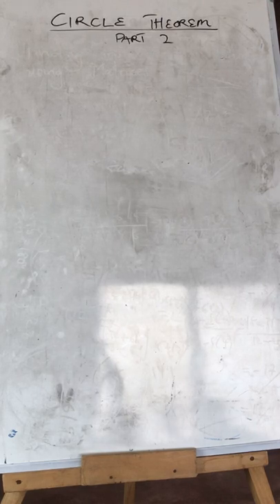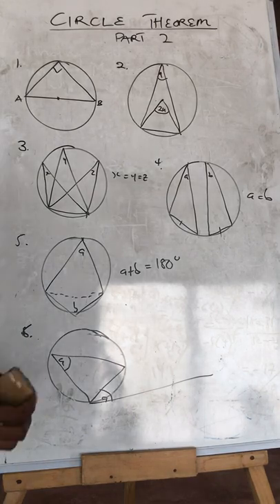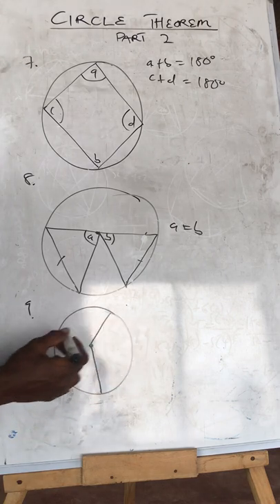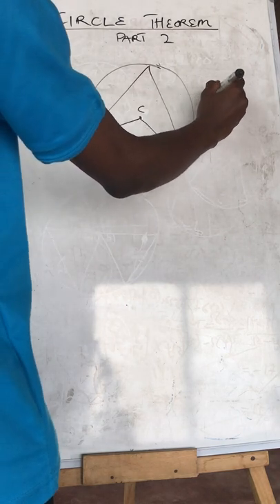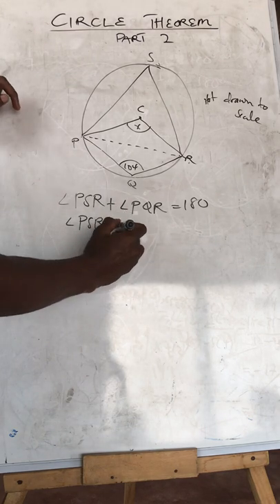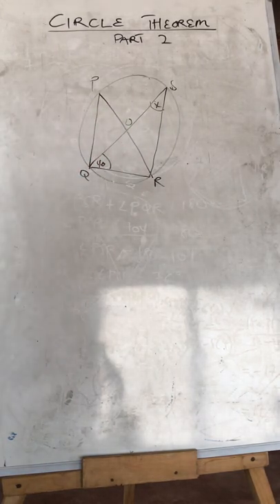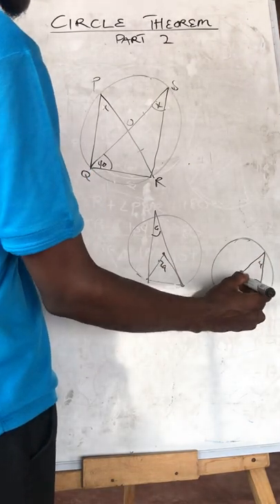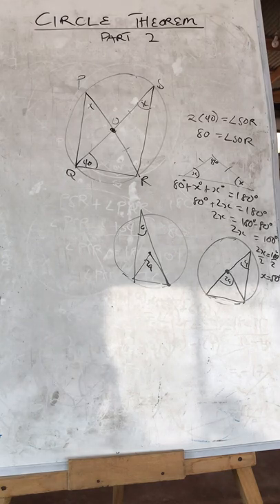Passing Core mathematics with ease (WASSCE/NOVDEC) Circle Theorem: Part 2